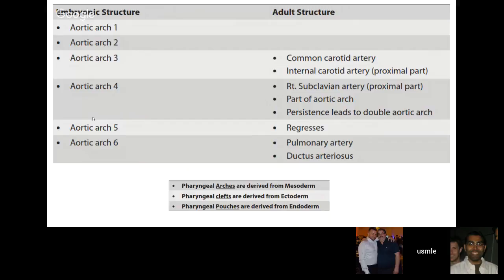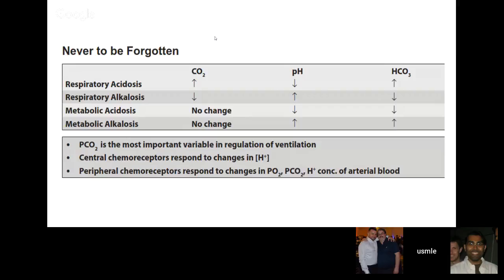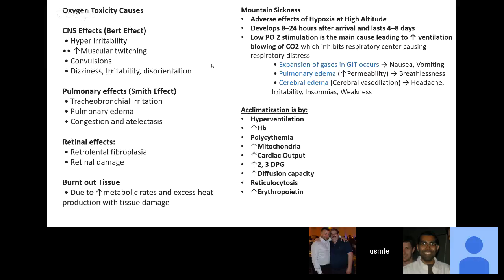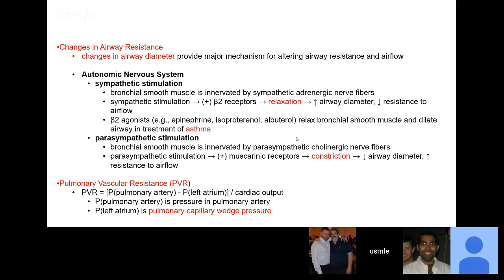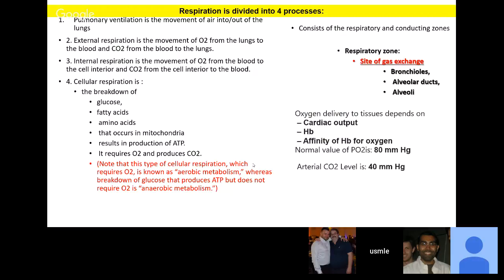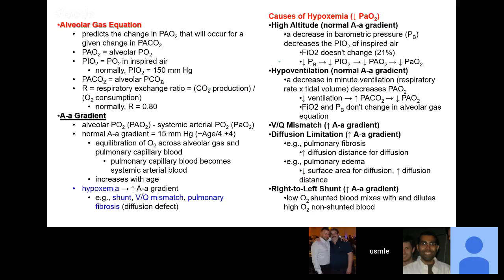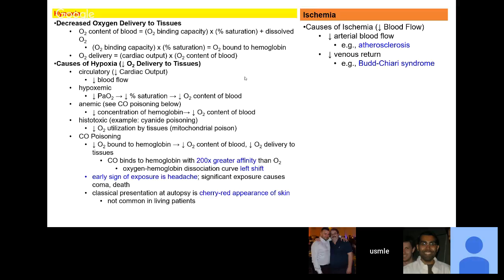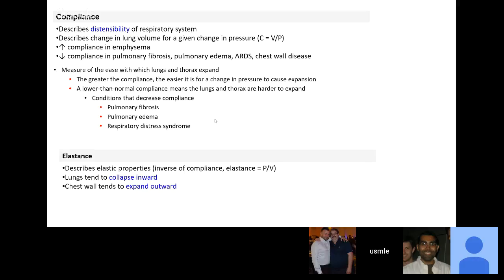rev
USMLE LICENSING